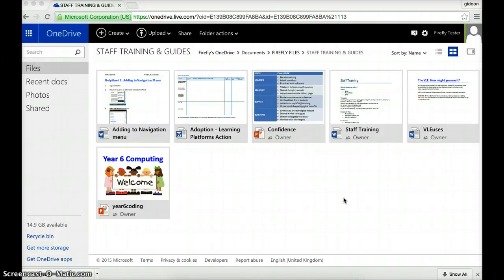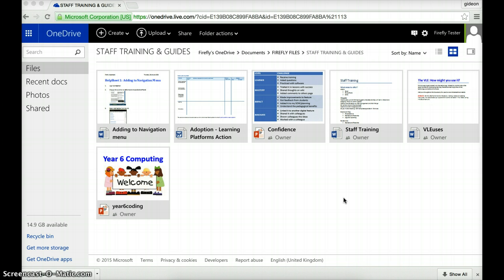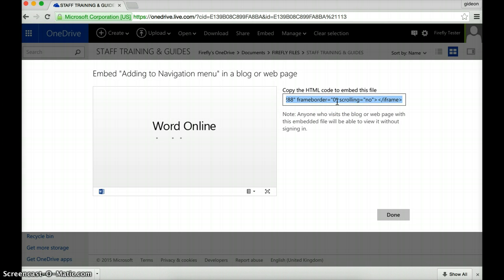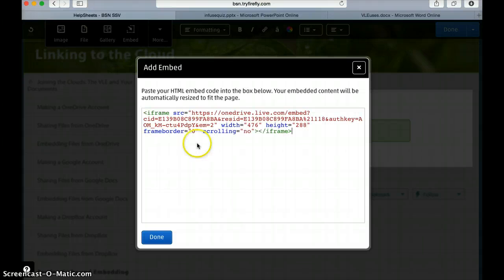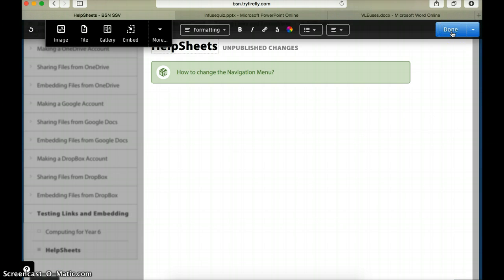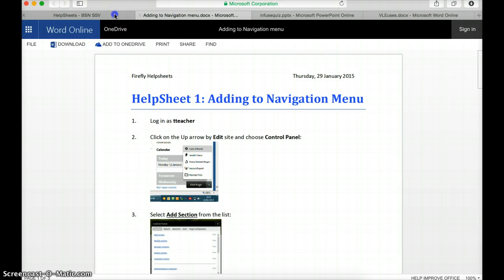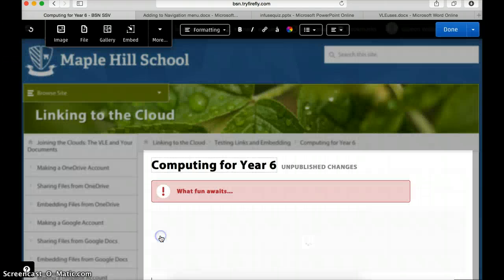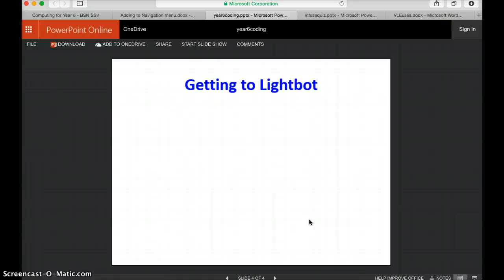Embed from OneDrive - View